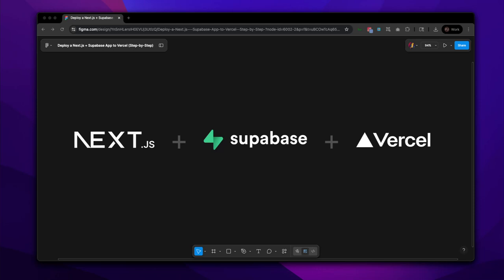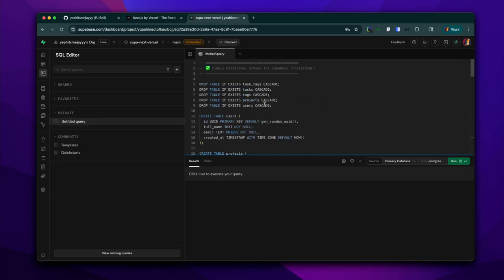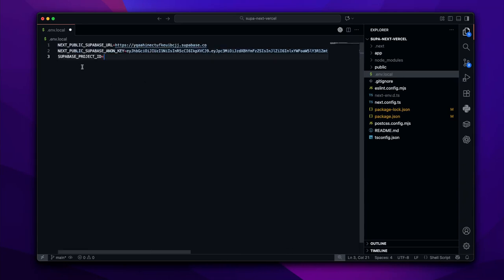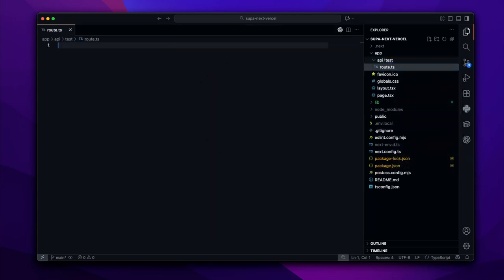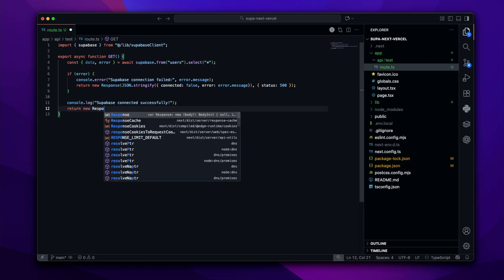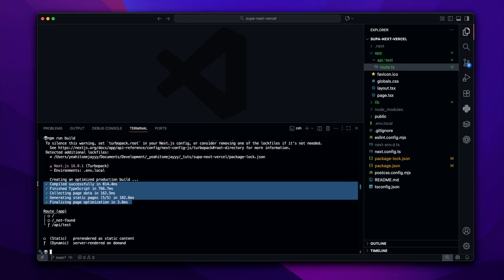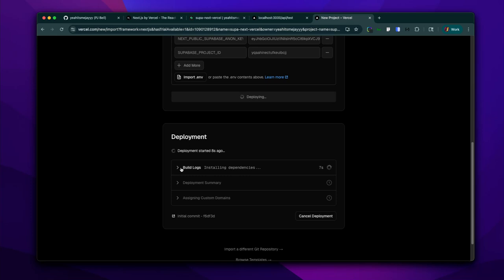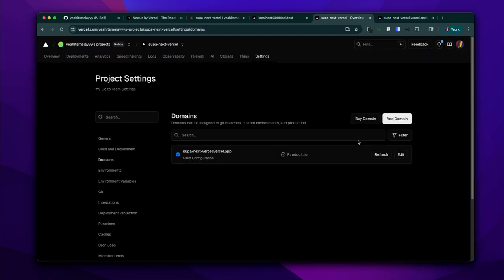Deploy a Next.js + Supabase App to Vercel (Step-by-Step in 2025)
Learn how to deploy a full-stack app with Next.js, Supabase, and Vercel — step by step.

⏱️ Timestamps:
00:00 Introduction
00:15 Create Next.js Application
00:54 Install Supabase Client SDK
01:13 Setup Supabase
02:30 Config Next.js Env Variables
04:00 Initialize Supabase Client
05:03 Create API to test connection
07:51 Test API & Validate
08:35 Build Next.js App
09:07 Commit code to Github
09:38 Deploy application to Vercel
10:57 Test App on Vercel Server
11:31 Connect Custom Domain

🧠 What I'll show you:
• Set up a brand-new Next.js project
• Connect it to a Supabase database
• Create and test a simple API route
• Deploy everything live on Vercel

You’ll go from zero → deployed in just a few minutes, using modern tools that make full-stack development ridiculously fast.

💡 What You’ll Learn:
✅ How to connect Next.js to Supabase
✅ How to manage environment variables
✅ How to test a Supabase connection via API routes
✅ How to push your project live with Vercel